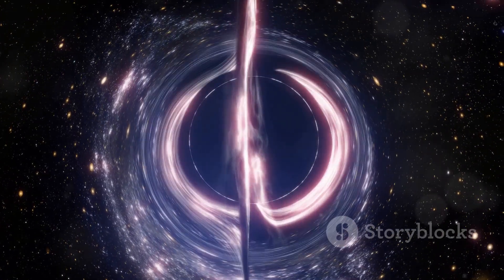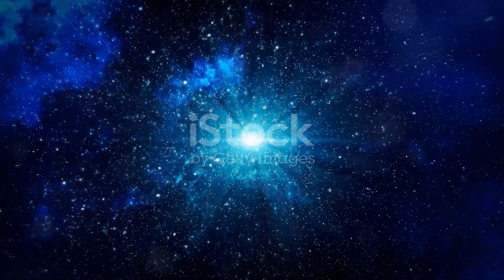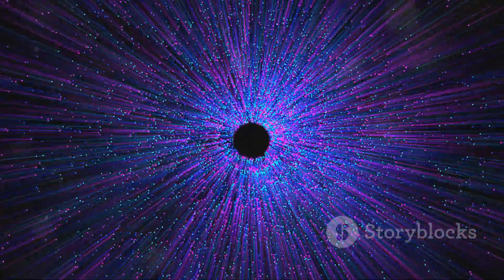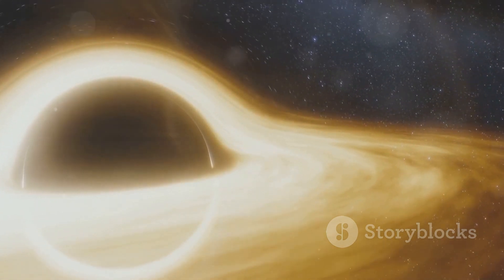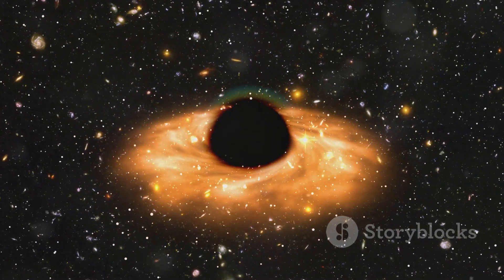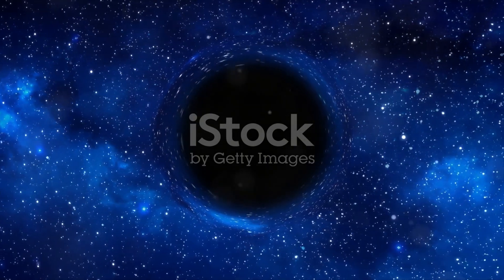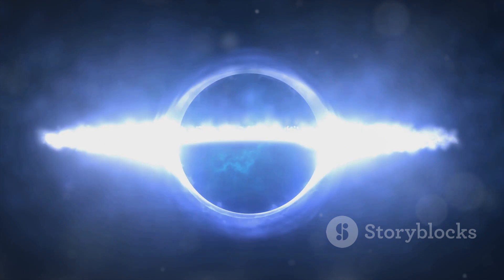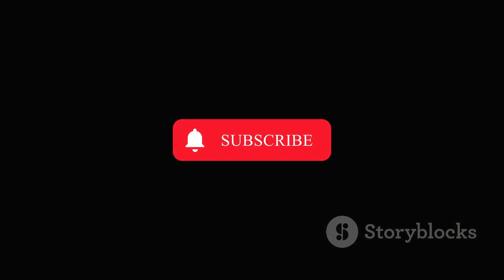Primordial Black Holes Explained: Are They the Key to Unlocking Dark Matter?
What if black holes formed just after the Big Bang could solve one of the universe's greatest mysteries—dark matter? In this video, we dive into the fascinating world of primordial black holes, exploring how these ancient cosmic objects might hold the answers to dark matter's elusive nature.

Discover:
✨ What are primordial black holes and how they formed.
✨ The connection between black holes and dark matter.
✨ Cutting-edge methods scientists are using to detect them, including gravitational lensing and cosmic microwave background studies.
✨ Why solving this mystery could transform our understanding of the universe.

Get ready for an exciting journey through space and time as we uncover the secrets of the cosmos!